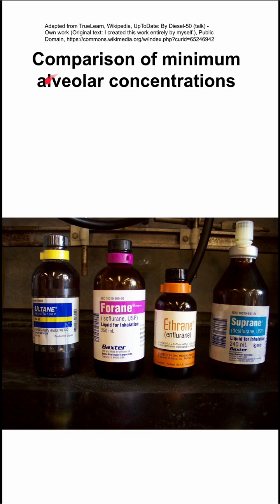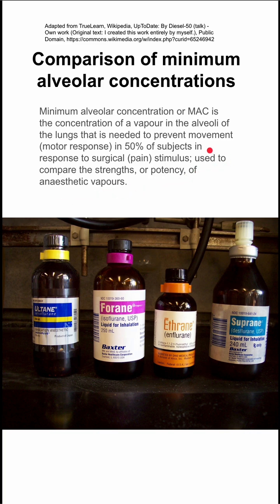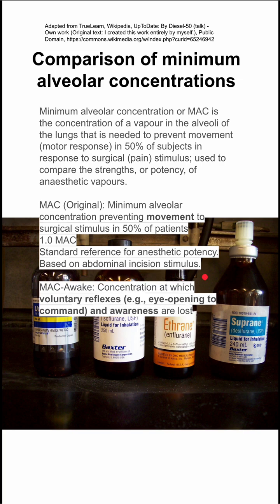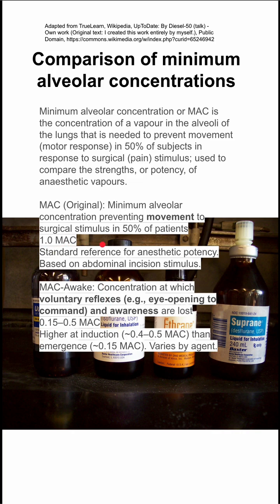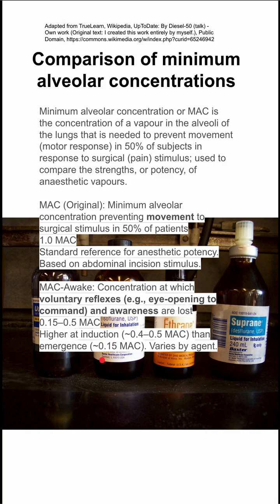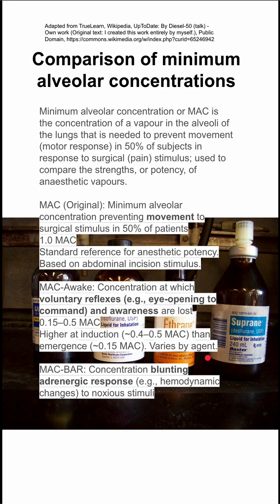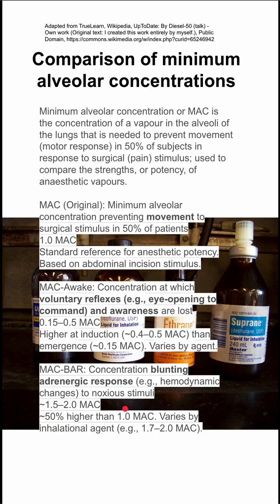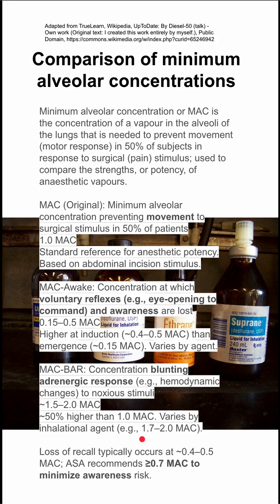Comparison of minimum alveolar concentrations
Minimum alveolar concentration or MAC is the concentration of a vapour in the alveoli of the lungs that is needed to prevent movement (motor response) in 50% of subjects in response to surgical (pain) stimulus; used to compare the strengths, or potency, of anaesthetic vapours.

MAC (Original): Minimum alveolar concentration preventing movement to surgical stimulus in 50% of patients
1.0 MAC
Standard reference for anesthetic potency. Based on abdominal incision stimulus.

MAC-Awake: Concentration at which voluntary reflexes (e.g., eye-opening to command) and awareness are lost
0.15–0.5 MAC
Higher at induction (~0.4–0.5 MAC) than emergence (~0.15 MAC). Varies by agent.

MAC-BAR: Concentration blunting adrenergic response (e.g., hemodynamic changes) to noxious stimuli
~1.5–2.0 MAC
~50% higher than 1.0 MAC. Varies by inhalational agent (e.g., 1.7–2.0 MAC).

Loss of recall typically occurs at ~0.4–0.5 MAC; ASA recommends ≥0.7 MAC to minimize awareness risk.